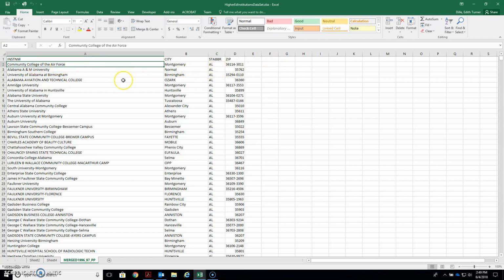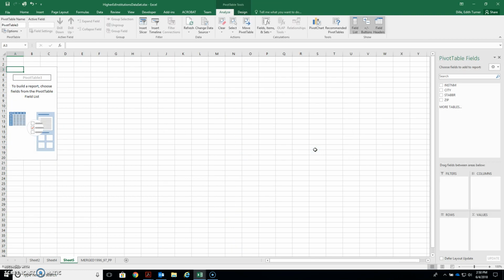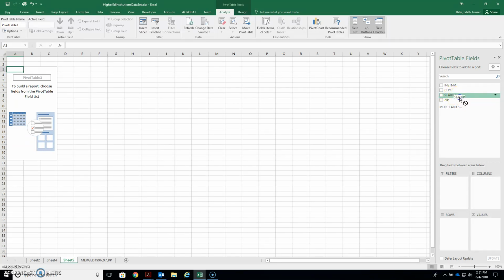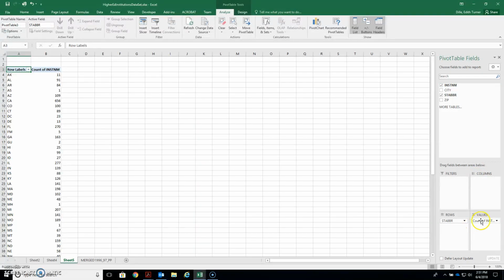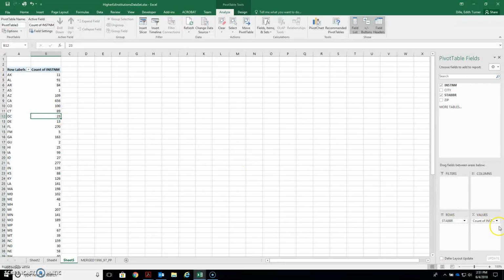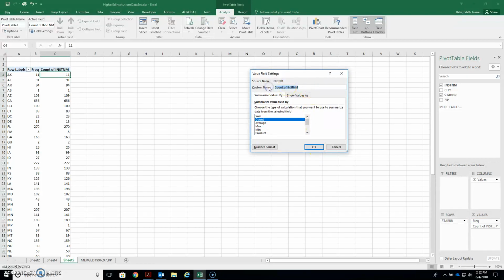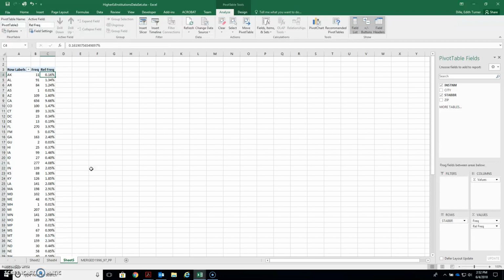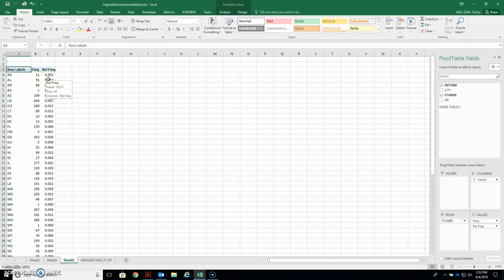Frequency Distribution with Pivot Table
DemoPivotTable Frequency  Distribution